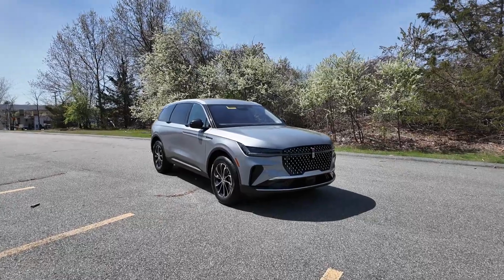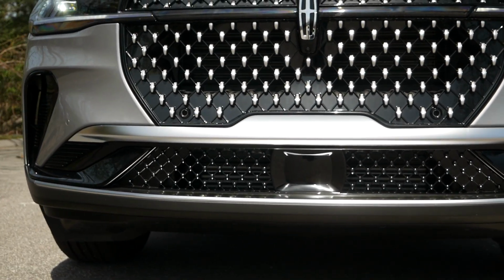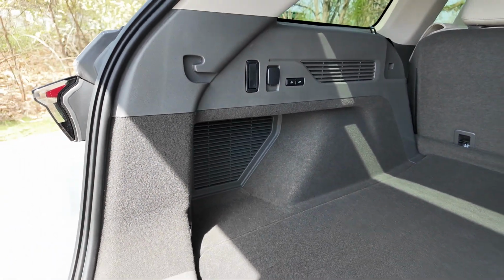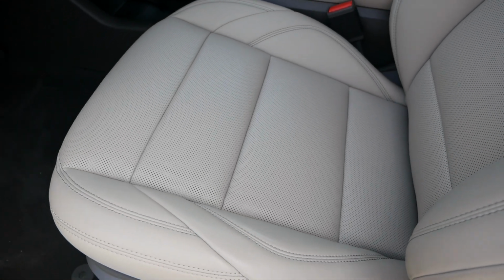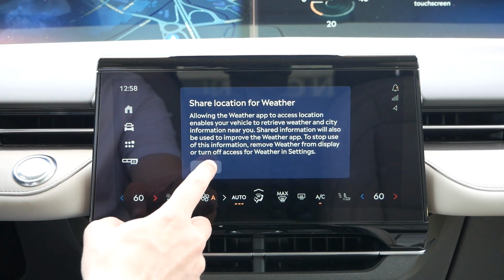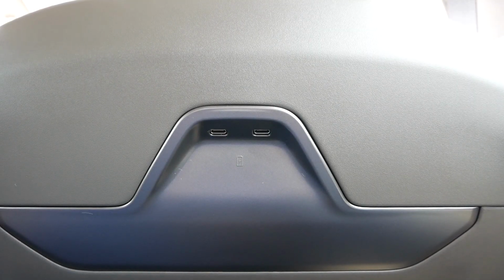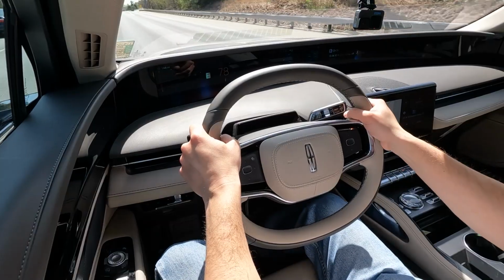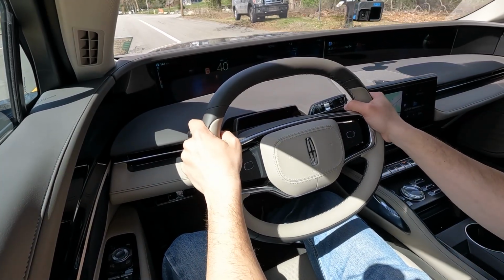2025 Lincoln Nautilus Premiere Review - Is THIS The Best Luxury Crossover Under $60k?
We've returned for the 2025 Lincoln Nautilus Premiere, a crossover that starts at $52k. It's tech, practicality, and smooth driving style makes it a no brainer in it's segment.

Huge thank you to Gervais Lincoln for providing this 2025 Lincoln Nautilus Reserve for this review!